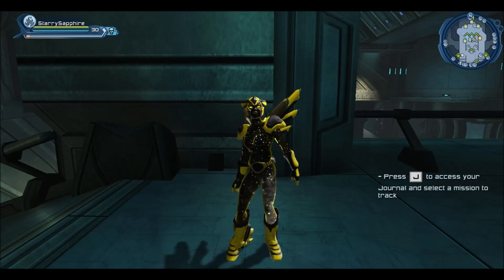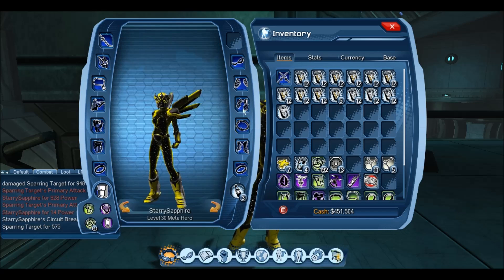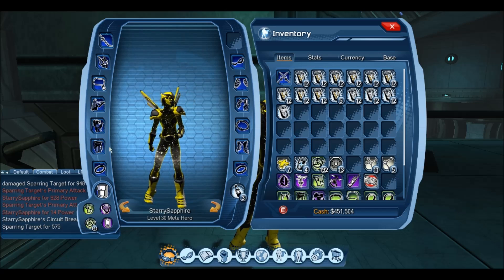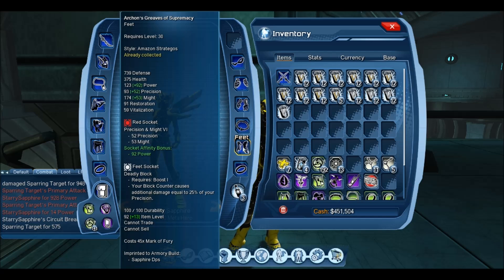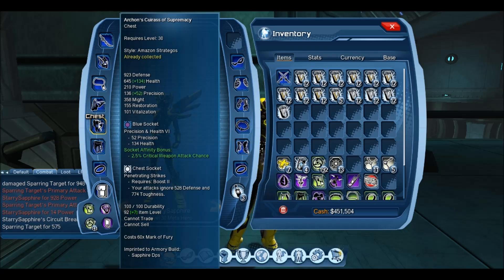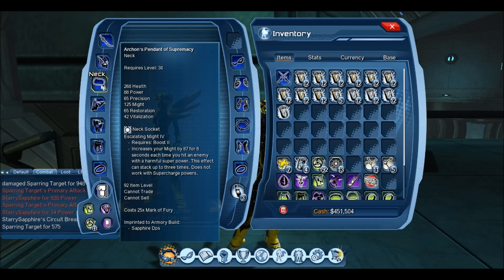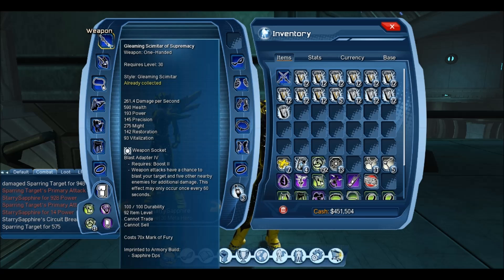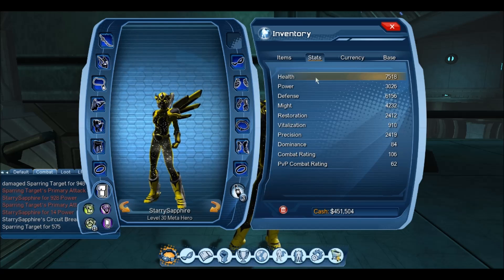DCUO Electric Dps Socket & Tactical Mod Guide l Gear+Stats!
Hi Guys, This videos shows which mods im using in my gear for my electric dps :)